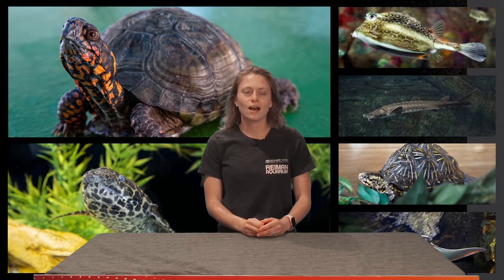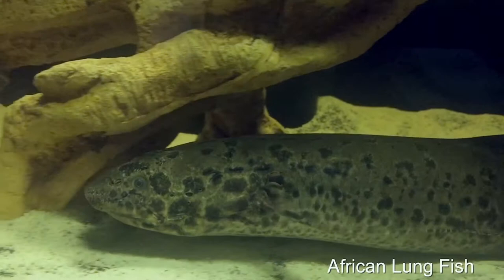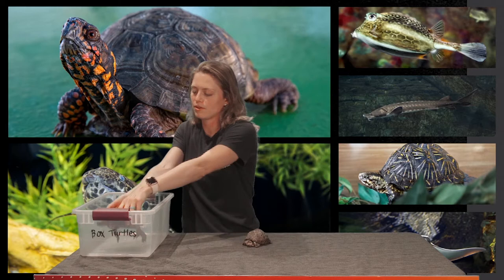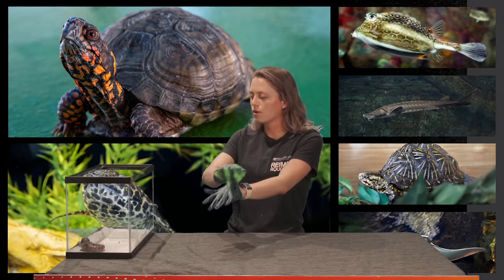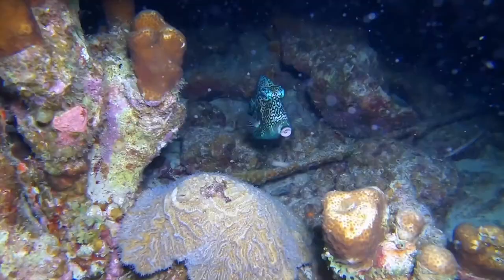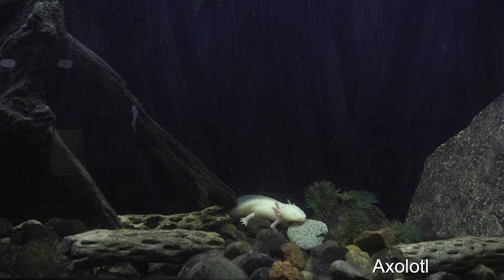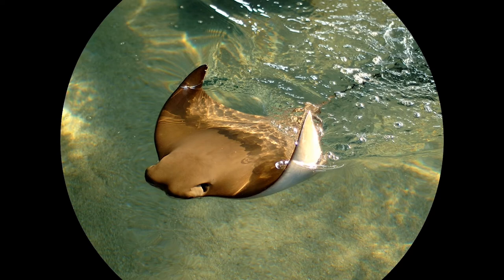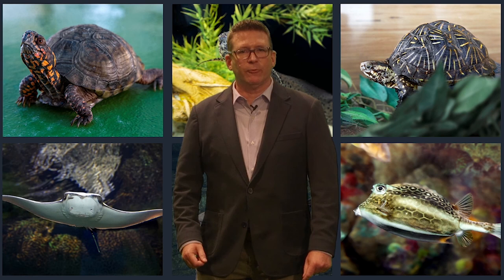Meet Animals from Discovery World's Reiman Aquarium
Do you love animals and aquariums? Meet the animals that call Discovery World home and the aquarists that have the privilege of caring for our animal friends each day.